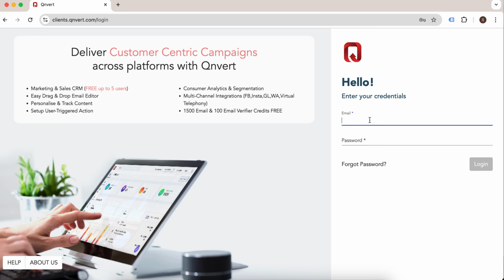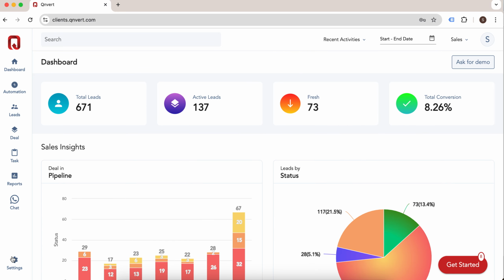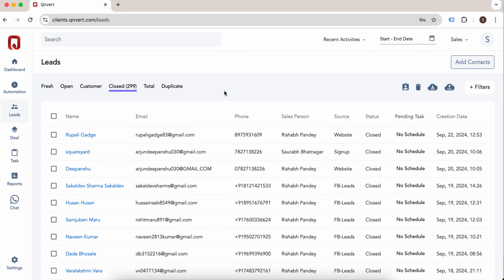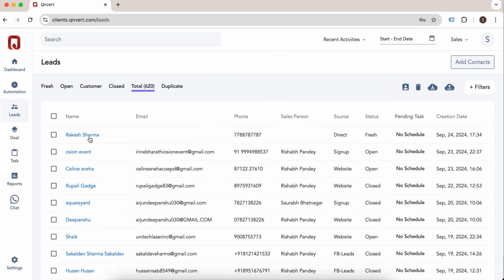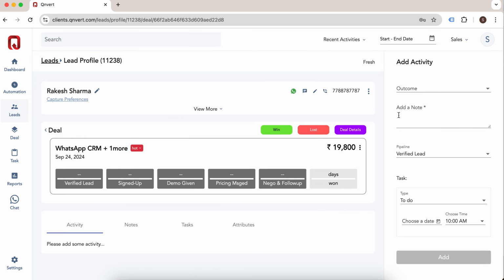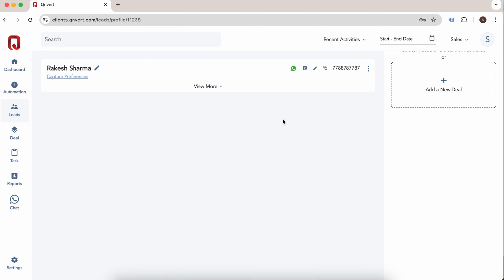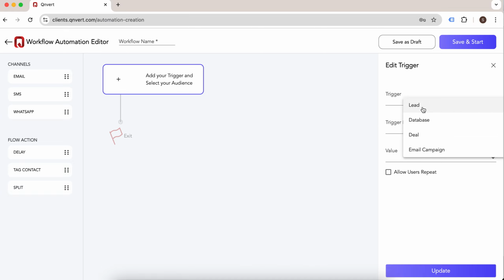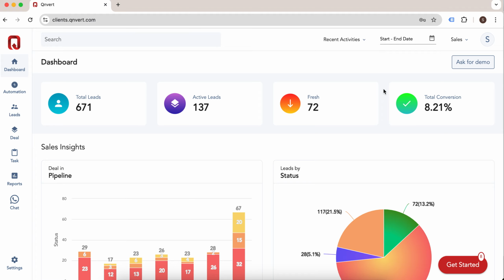Qnvert Sales cloud Demo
This video would showcase the Sales Cloud of Qnvert. You'll see the overview of sales pipeline on the dashboard that includes leads status, deal funnel, ongoing & pending tasks and other sales reports

Moreover, you'll see how the leads are getting captured, consolidated & assigned in the sales cloud. The sales person can qualify the lead and add multiple deals on a lead with ease.

This video also demonstrating how to set up your Qnvert Sales cloud through setting tab and integrate it with FB Page, WhatsApp Business API, web form etc

The Sales cloud also has the Task Management & Deal Management under one roof for the user to managing their day-to-day sales activities